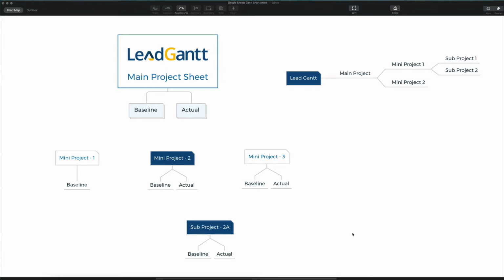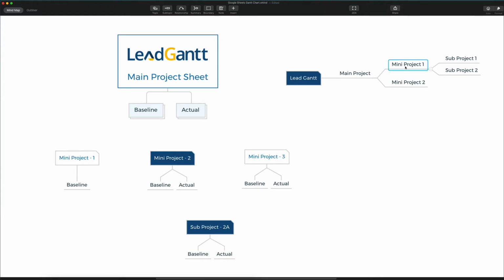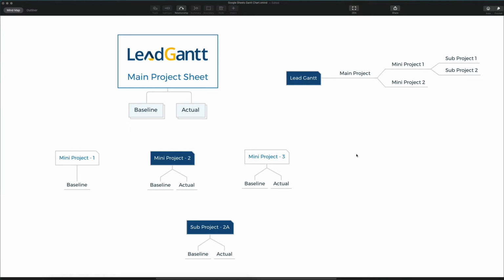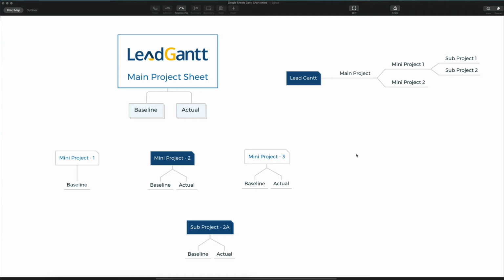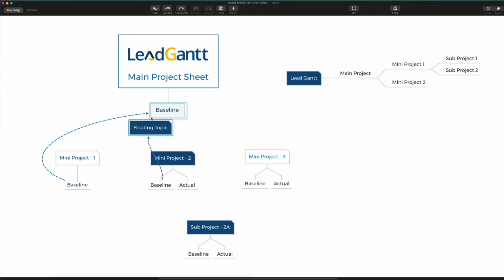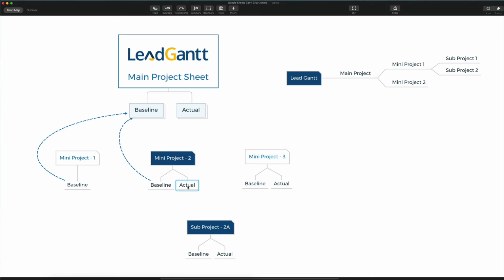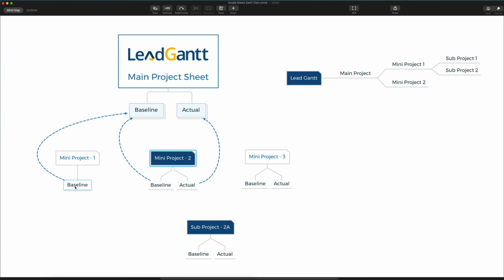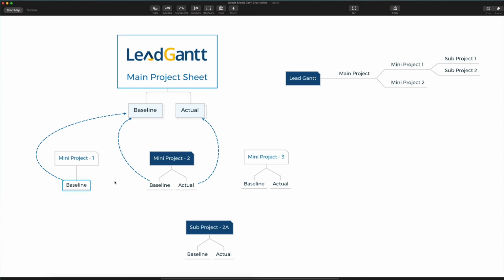Projects, Sub-Projects And Roll-up Gantt Chart In Google Sheets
Lead Gantt Is everything you wanted in a Google Sheet Gantt Chart. It’s a Gantt chart for Google Sheets.
Built with speed, simplicity and in modules. Includes, dates, dependencies and everything a Google Sheets Gantt Chart must include.
Lead Gantt is the simplest Excel Gantt chart on the market.
* Dependencies
* Lag
* Reminders For Responsible Person
* Milestones, Risks & Highlights
* Roll-Up Gantt With Dynamic Dates -  Roll-Up dates features allows you to make separate Gantt charts and then roll up the tasks into any of your existing Lead Gantt.
* Separate Task & Checklist Management
No Hassles, No Fuss This Google Sheet Gantt Chart, just does it for you. With inbuilt collaboration features of Google Sheets.
For most project managers, Lead Gantt is all you will need to create beautiful & functional Gantt Charts for all kinds of projects.
Use it to schedule projects, create & manage checklists & tasks, share with team members, comment & create Gantt chart templates.